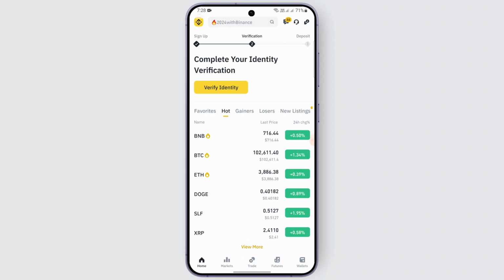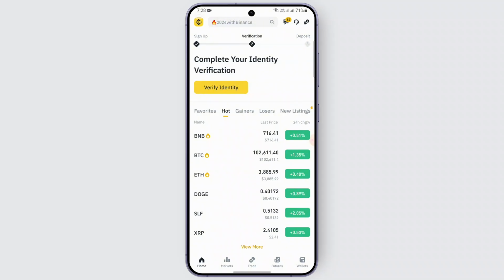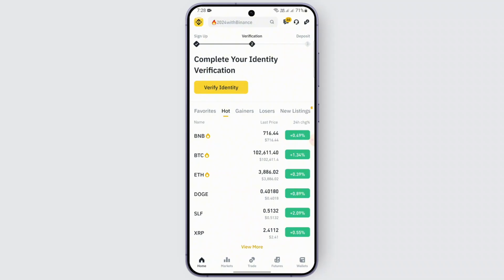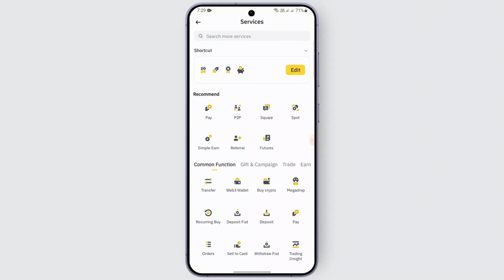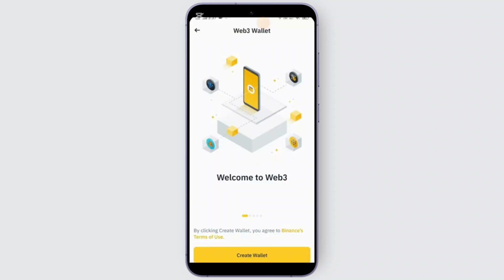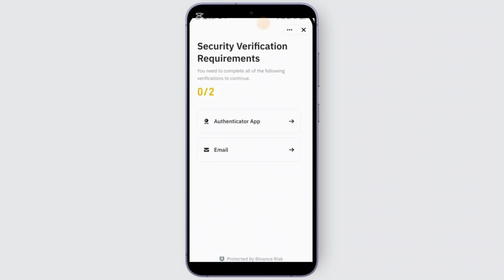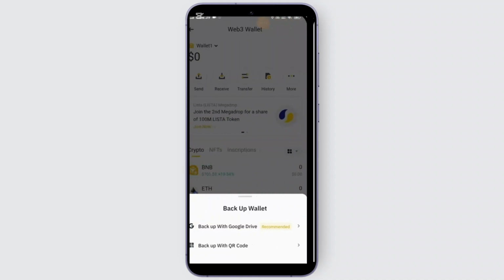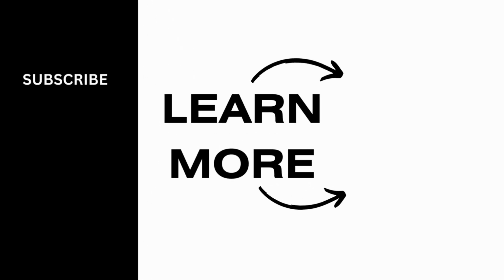How to Create Binance Web3 Wallet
How to Create Binance Web3 Wallet (2025)!
Want to get started with decentralized finance (DeFi) on Binance? This video will guide you through the steps to create your Binance Web3 Wallet, where you can store and manage your digital assets, access decentralized apps, and trade crypto securely. Whether you're asking, "How do I create a Binance Web3 Wallet?" or need help with wallet setup, this tutorial has you covered. Watch now to create your Binance Web3 Wallet today!

Timestamps:
00:00 How to Create Binance Web3 Wallet
00:10 Steps to Set Up Your Wallet and Start Using It